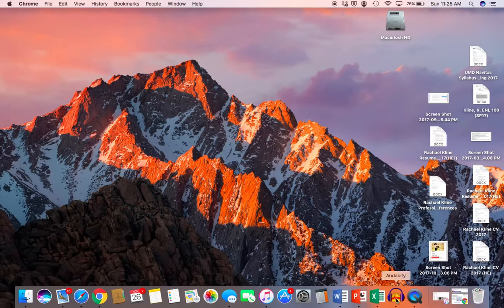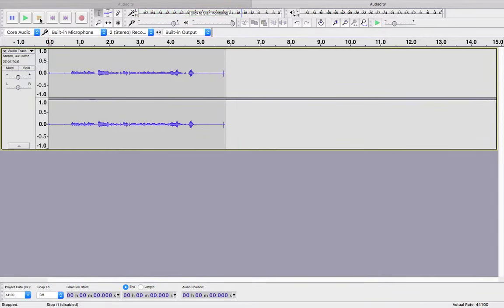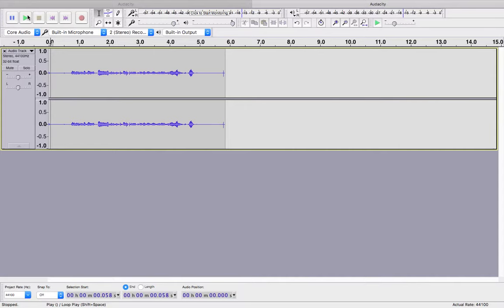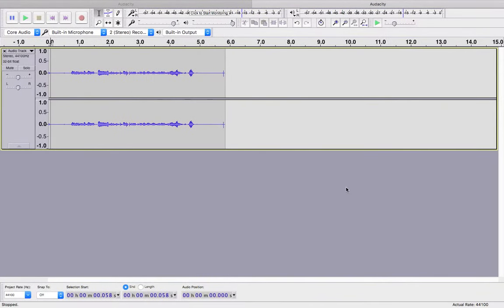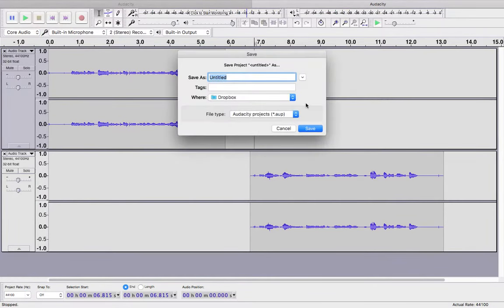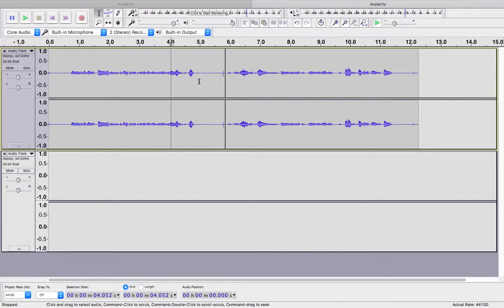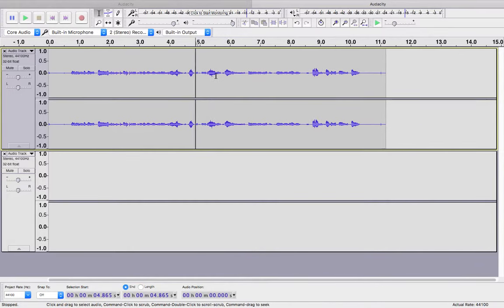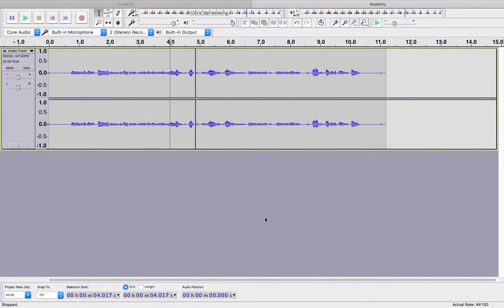How to use audacity